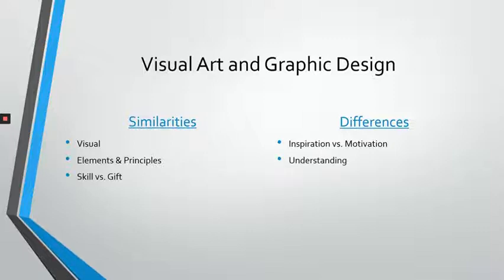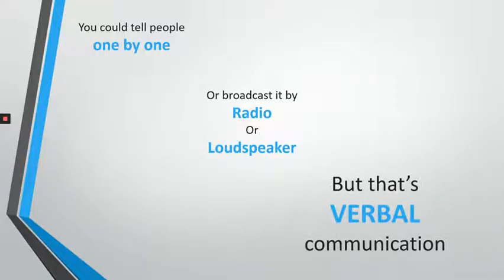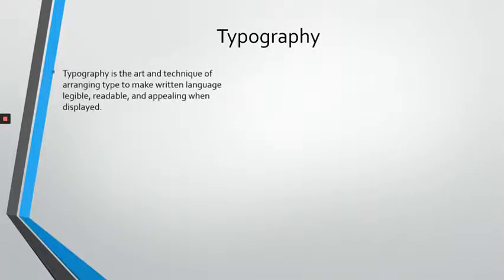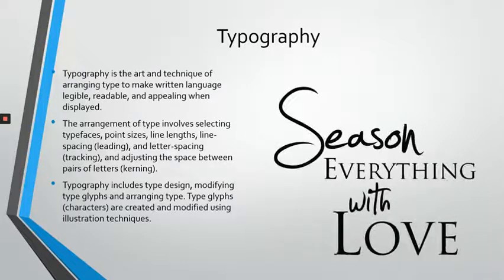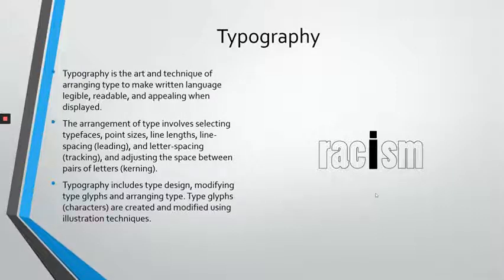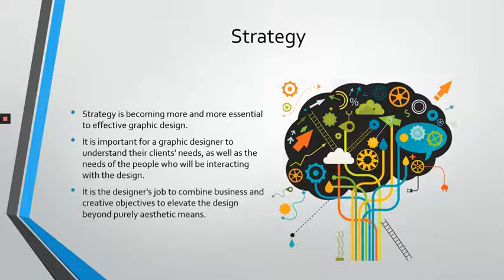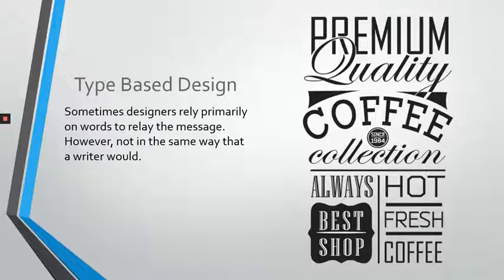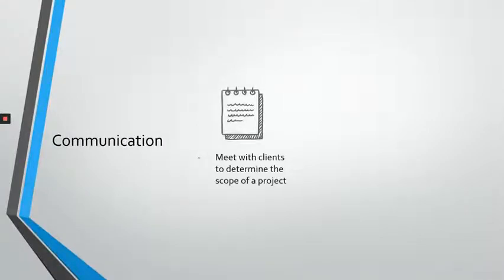Graphic Design Presentation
Basic rundown on what graphic design is